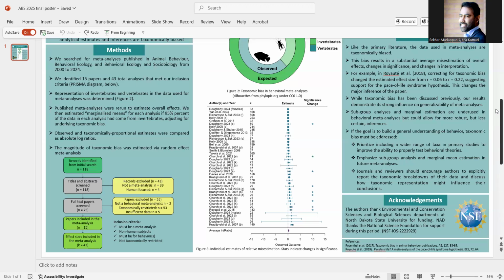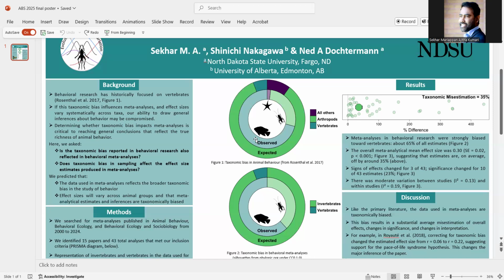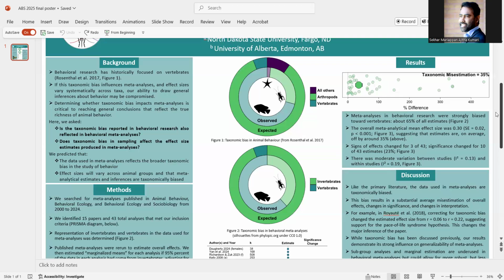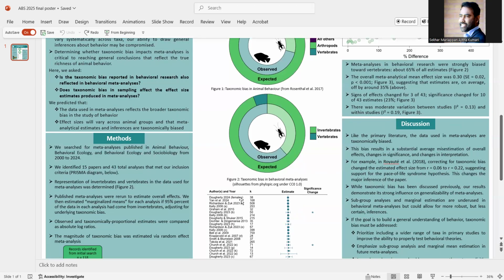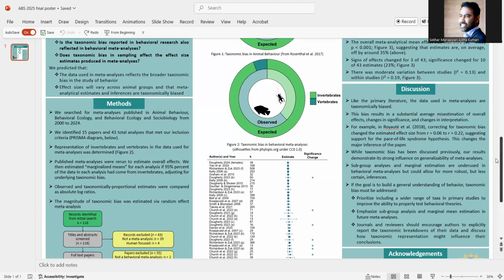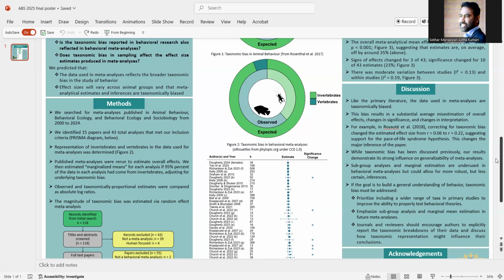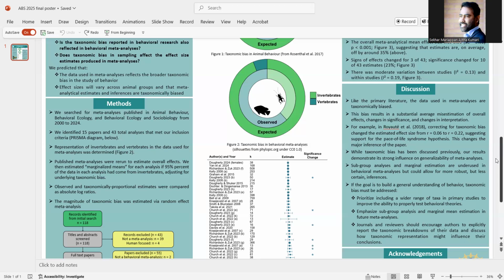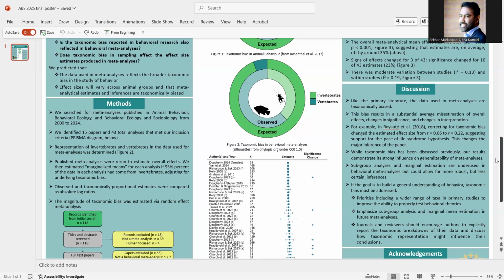MA Sekhar ABS 2025 Presentation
MA Sekhar's poster presentation from ABS2025 on a meta-meta-analysis of the how taxonomic bias in the data going into meta-analyses might affect our meta-analytical inferences.